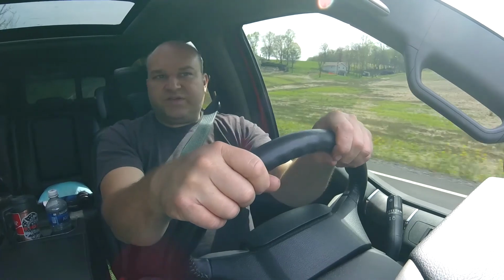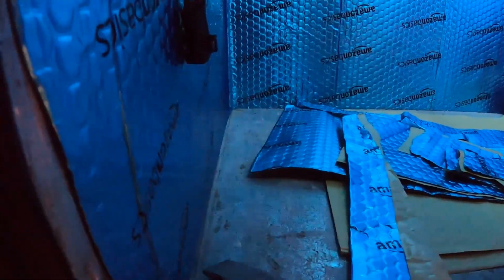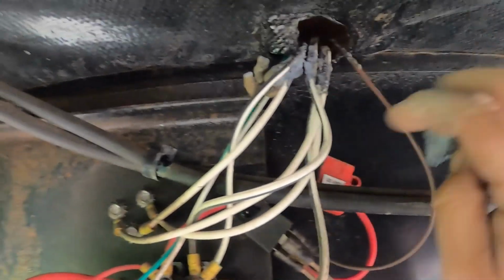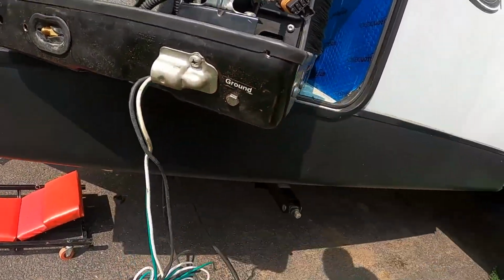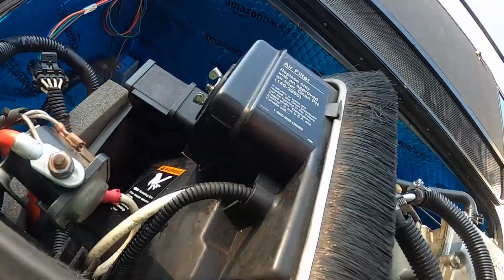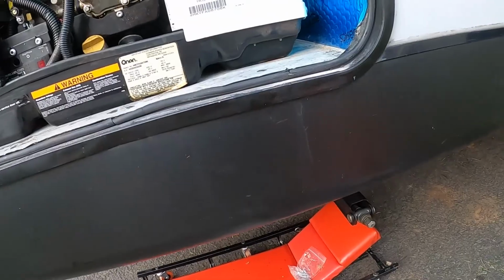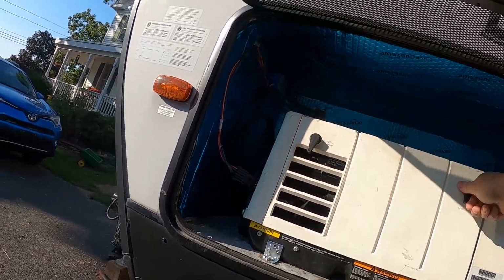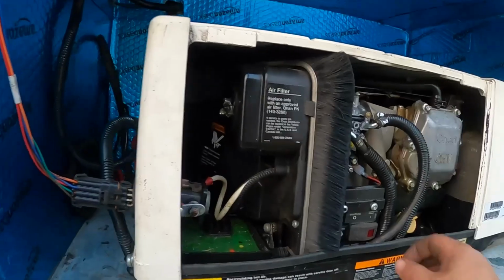Installing the cheapest Onan Microquiet on marketplace in my "generator prep" Wolfpack camper- DIY!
I found an Onan 4,000 watt microquiet generator used for an unbeatable price (or so it seemed) and scooped it up to install it in our 2017 Wolfpack 25 pack 12 with the "gen prep" package.  We camp a lot with dogs and find it hard to keep them cool while traveling in the hot summer months, and I am also interested in "boondocking" or camping without hookups every now and then, but if you follow the channel you'd know theres no way we were paying $3600 plus install (covid prices) for a generator we would only need a few times a year.
I DID get it working after this video was finished, which I will eventually cover in another video.  I did not change any aspects of the installation.

Amazon basics sound deadening material:

Cummins/Onan tailpipe kit (which didn't fit my camper that well, as you see):

I was unable to locate any small exhaust bends under 1.5" either locally or mail order. I found some listings for them, but they were not in stock until months away, so I used 1 1/4" conduit bends from home depot.

The bends and tailpipe were joined with 1.5" exhaust connectors and 1.5" clamps from advance auto. I already have plans to replace some of these components during the off season, but they are functioning fine.

Hey! There is nothing magic happening here and this install is fairly simple, but electricity can kill you and if you're not confident in your abilities then stop and seek out a professional!